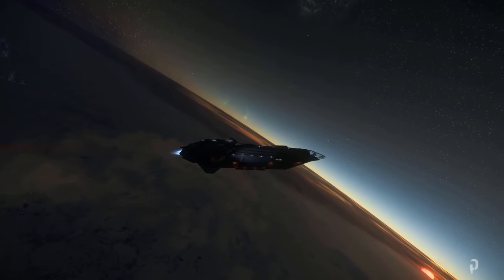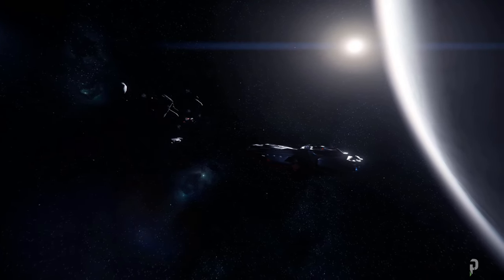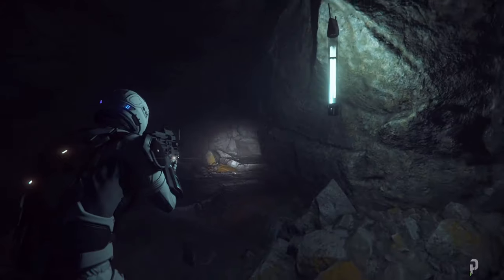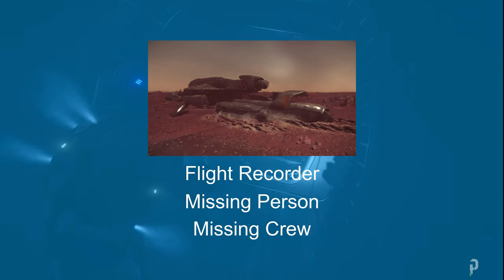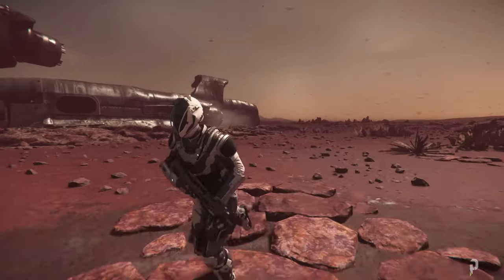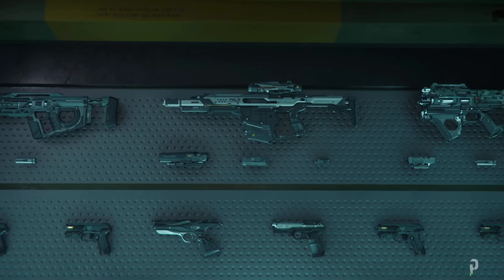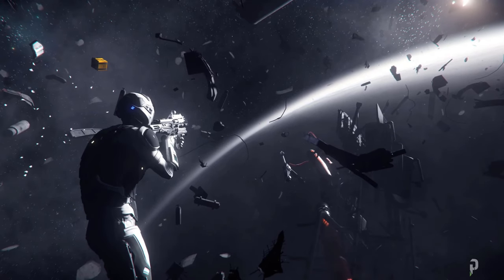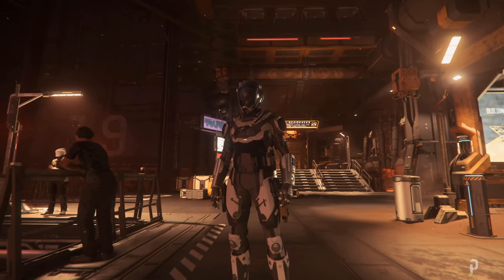What Makes Investigation Missions Fun in Star Citizen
Today I'd like to discuss the key elements used to provide an unpredictable experience in Investigation Missions in Star Citizen which results in Fun.